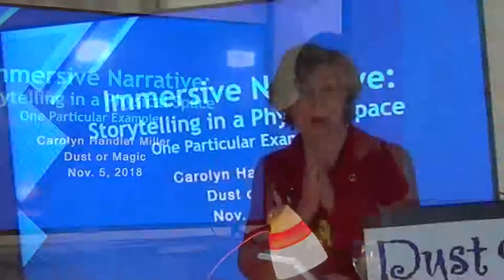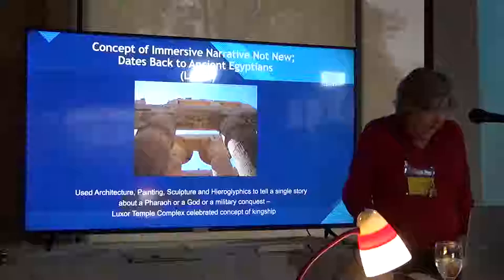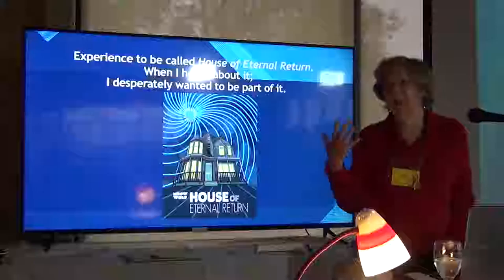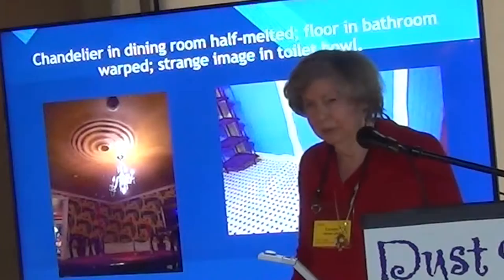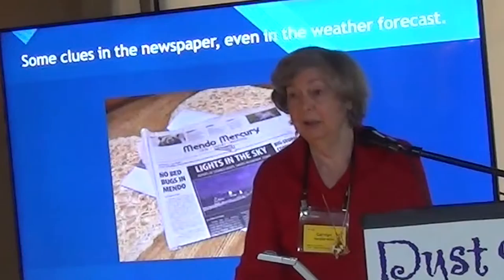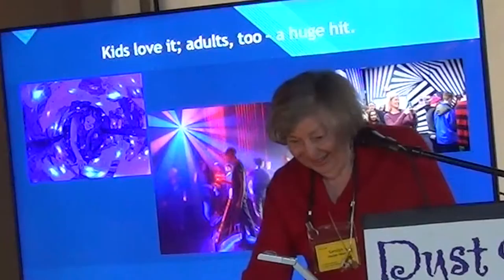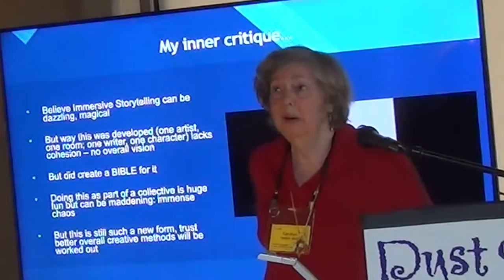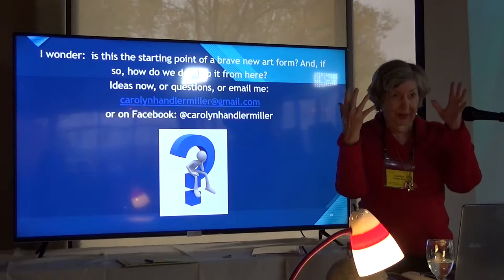Carolyn Handler Miller: Storytelling in Physical Spaces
WHAT IS IMMERSIVE NARRATIVE?
It is storytelling in a physical space. The idea dates back to cave paintings. Carolyn Handler Miller does a great job at explaining the concept during Dust or Magic 2018.